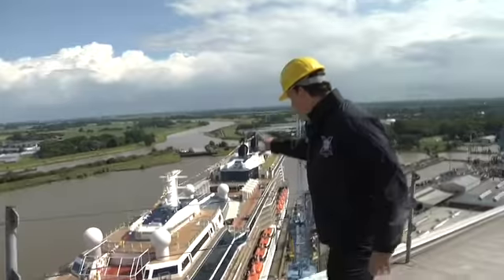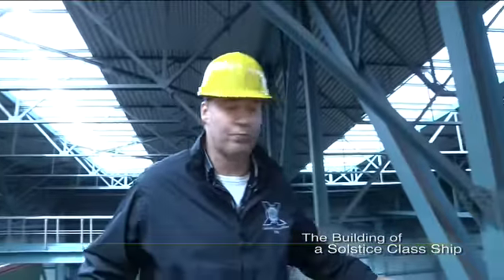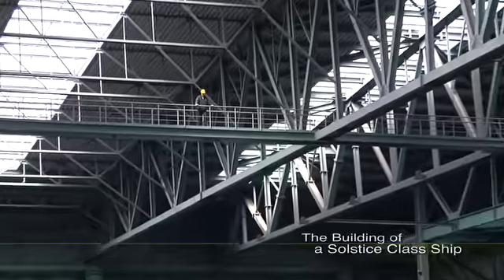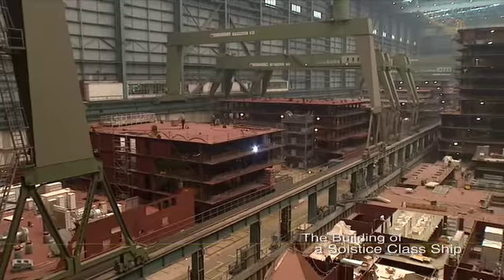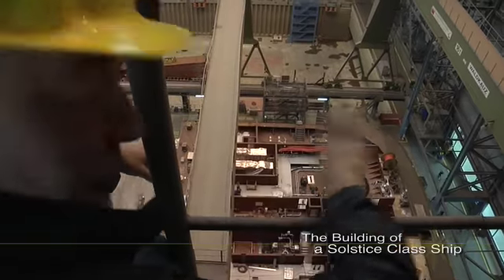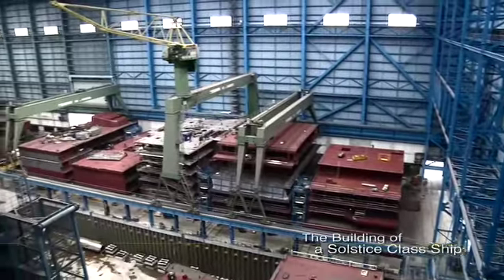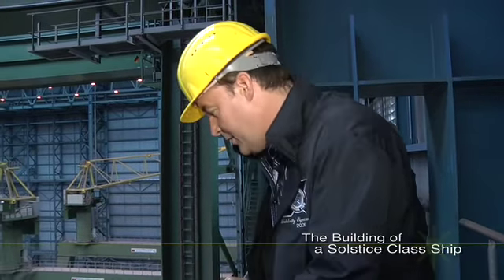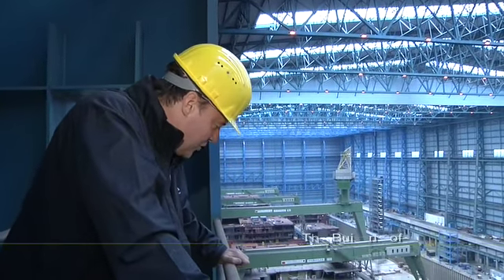"Building a Solstice" Documentary (Part 1)